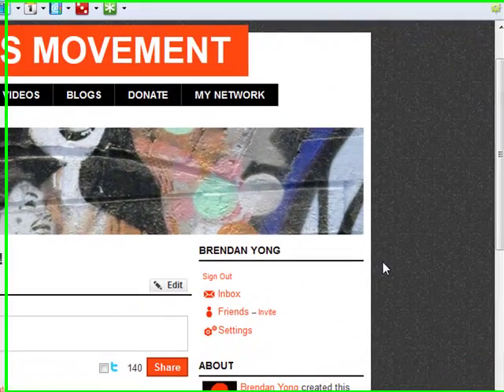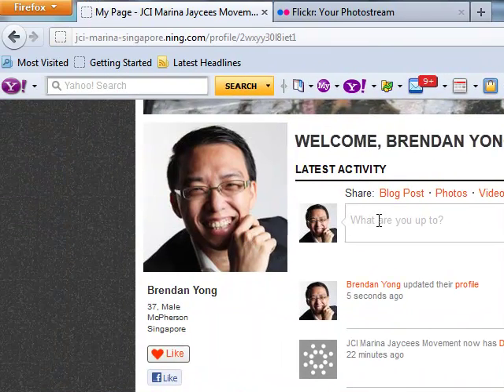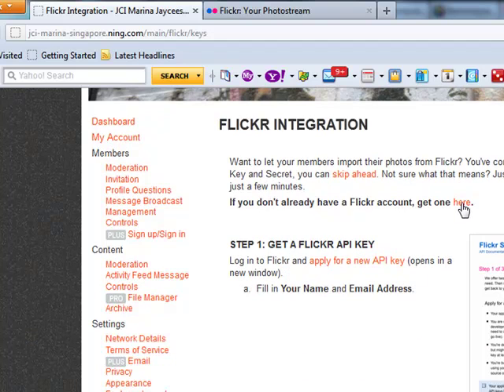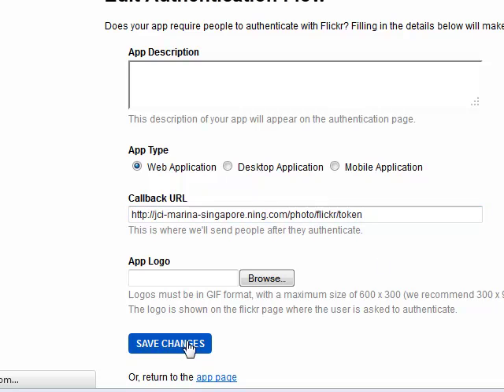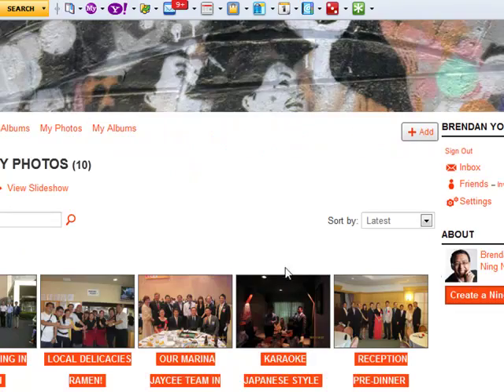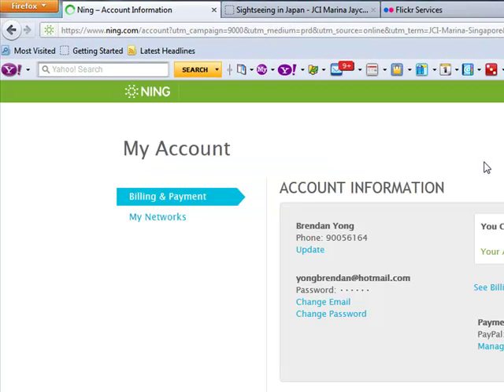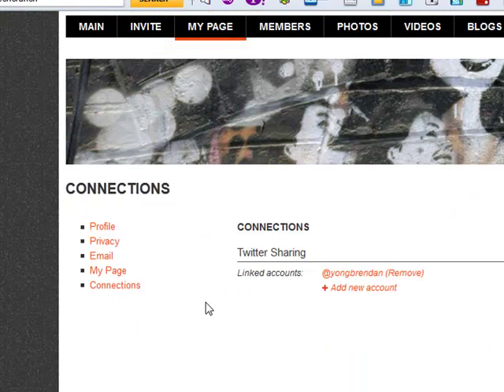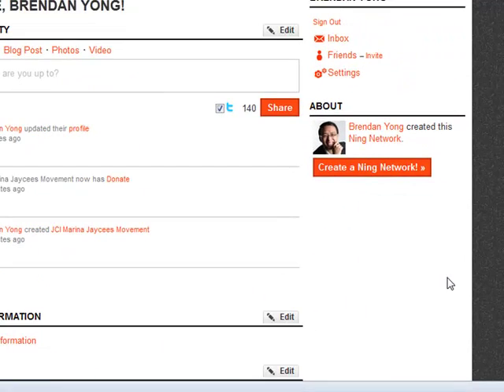How to Setup Profile Page on Ning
For our club JCI Marina, a non-profit organisation striving to equip youths to pursue active citizenship and create positive change in society.